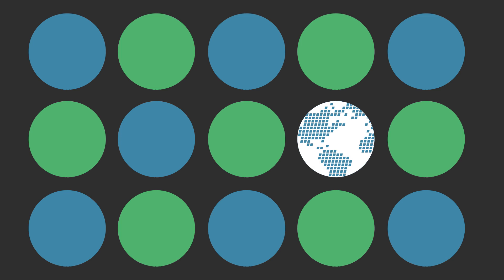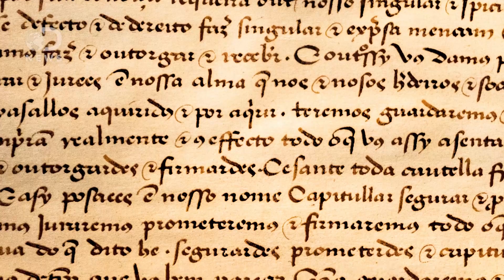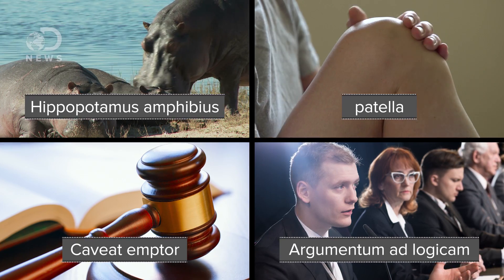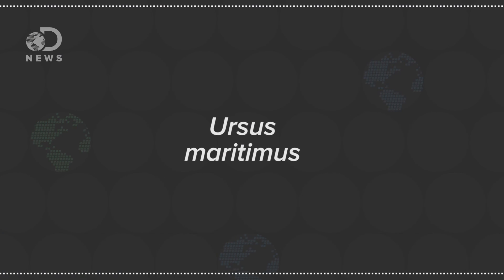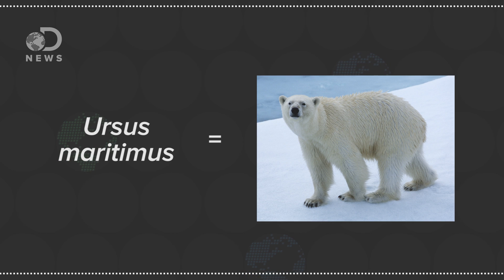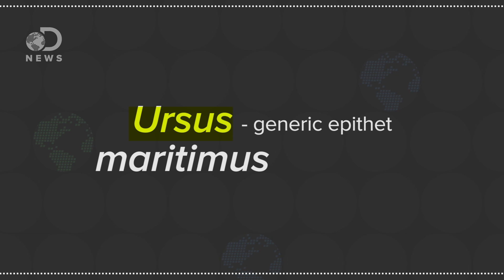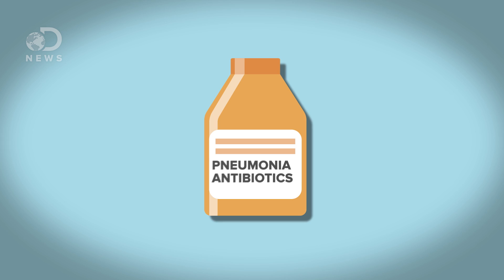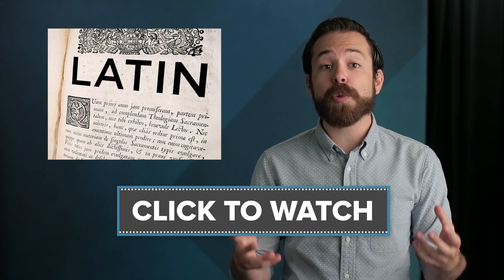How Science Is Keeping Latin Alive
Is Latin really a dead language? Find out why science continues to use the language in naming species and body parts.

What is a Global Language?
"There is no official definition of "global" or "world" language, but it essentially refers to a language that is learned and spoken internationally, and is characterized not only by the number of its native and second language speakers, but also by its geographical distribution, and its use in international organizations and in diplomatic relations."

Scientific Nomenclature: How do we give scientific names?
"In the scientific world, it is extremely important to know the precise information about the object we study and also to know what class or type it belongs to. The name must therefore be unique. Here are a few links that explain how such naming is done."

"Within a few hundred years, the small, often hated religious movement called
Christianity became the dominant religion of Europe and the Western world. By becoming
the state religion of the Roman Empire, Christianity became the largest and most influential
religion in the world."

Special Thanks to Jules Suzdaltzev for hosting DNews!